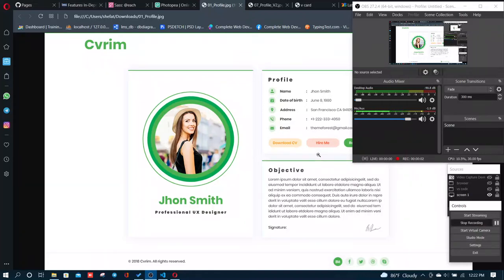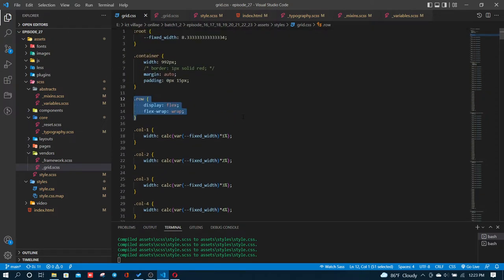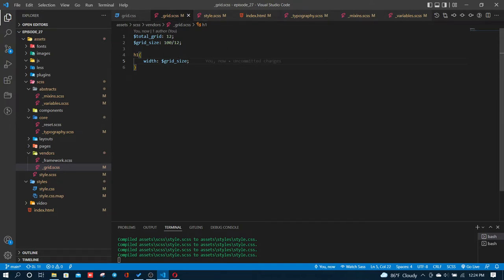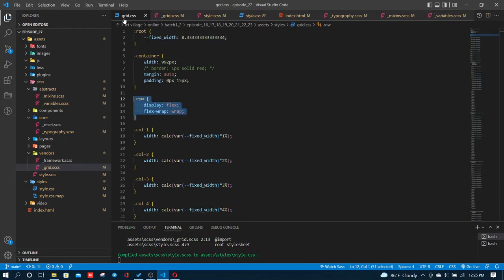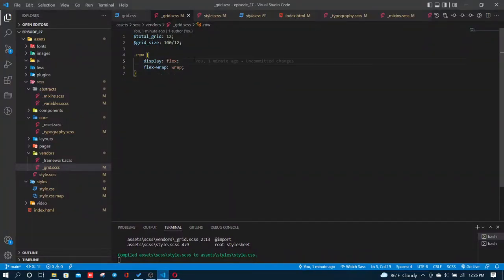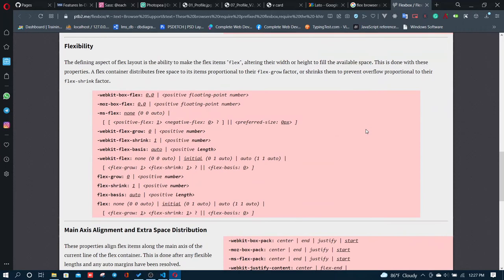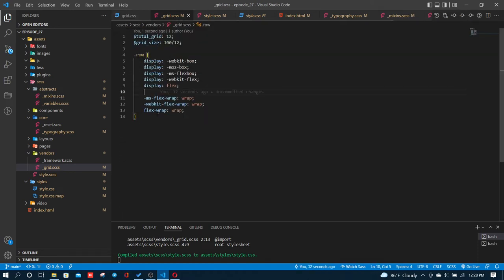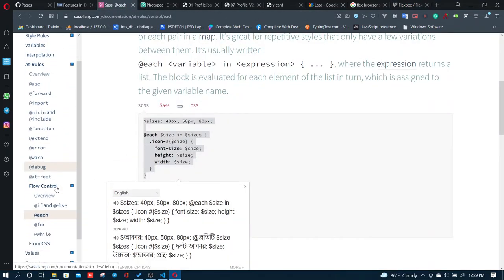Vcard portfolio - 4 create responsive grid col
We are highly motivated to make people skilled and expert in technology.